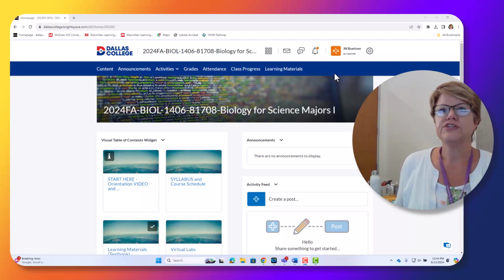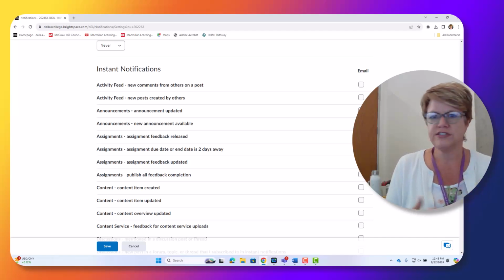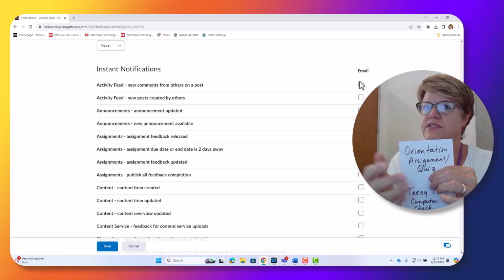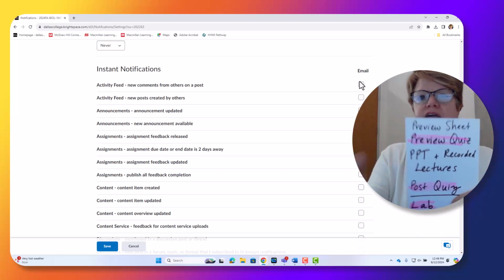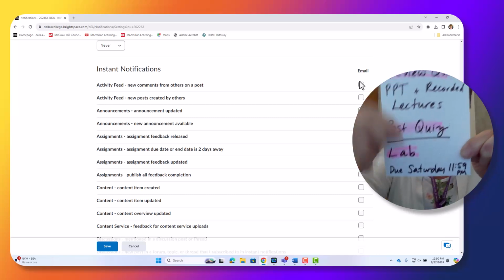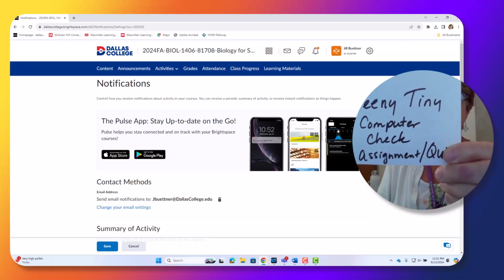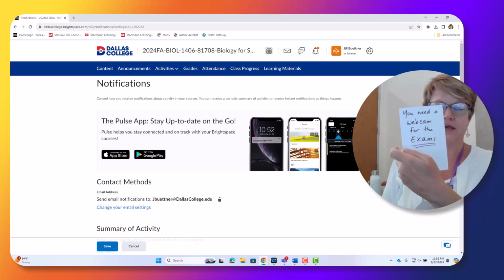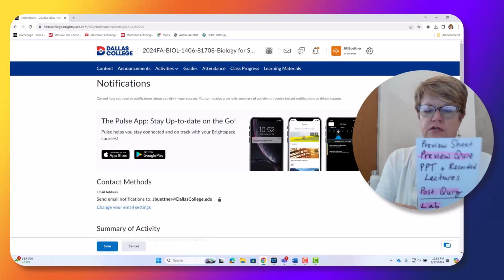BIOL 1406 Online Orientation Video Fall 2024